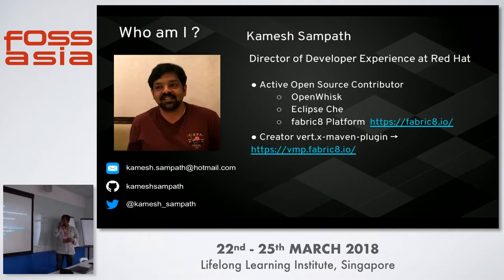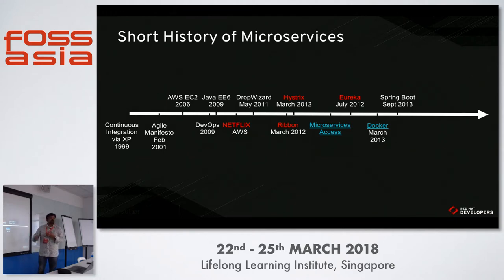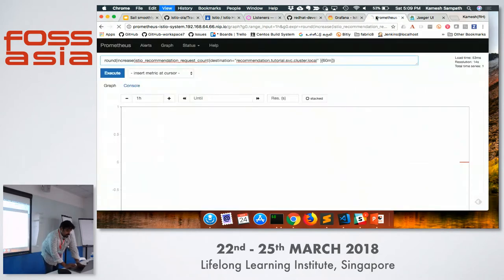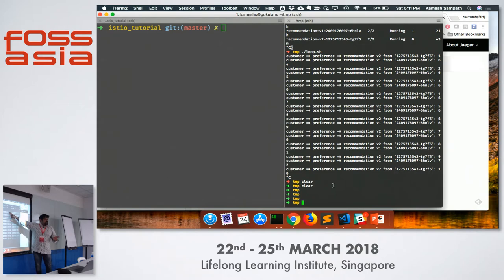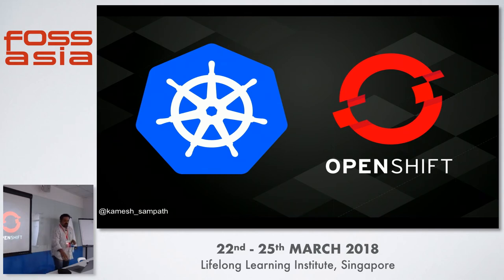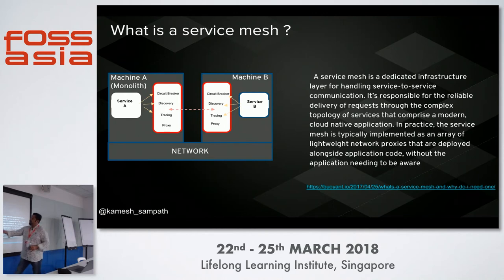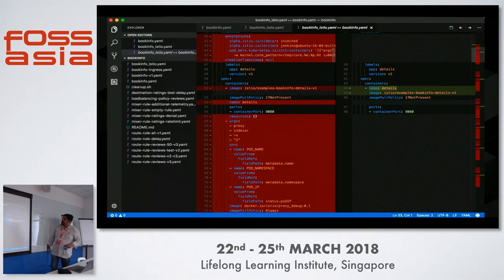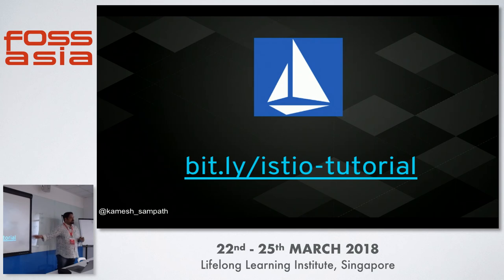Sail smoothly in the Cloud - An introduction to Istio - Kamesh Sampath - FOSSASIA 2018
Speaker: Kamesh Sampath

The first generation of microservices was primarily shaped by Netflix OSS and leveraged by numerous Spring Cloud annotations all throughout your business logic. The next generation of microservices will leverage sidecars and a service mesh. In this session we will give you a taste of Envoy and Istio two open source projects that will change the way you write distributed cloud native Java applications on Kubernetes. Traffic shaping network fault-injection A/B testing dark launches and much more

Track: Cloud, Container, DevOps
Room: Training room 4-1
Date: Saturday, 24th March, 2018